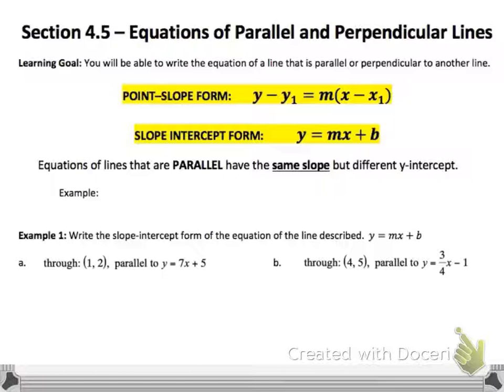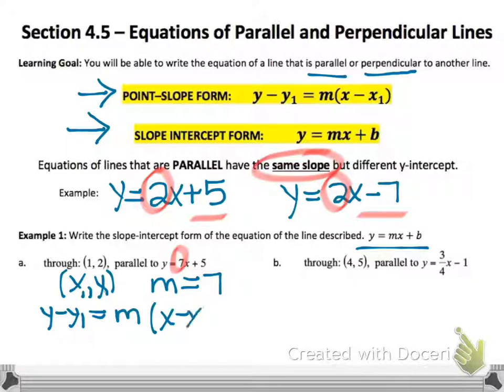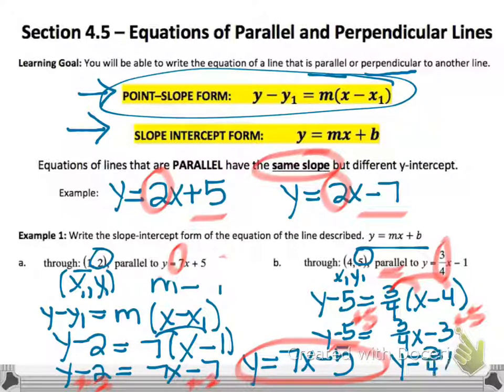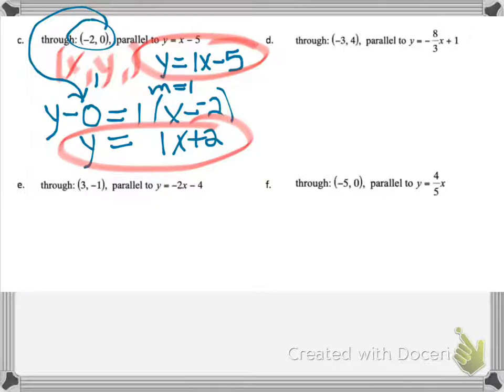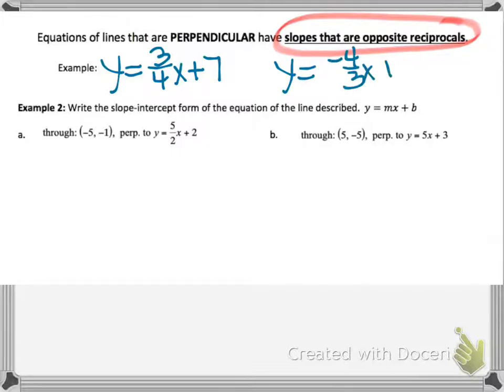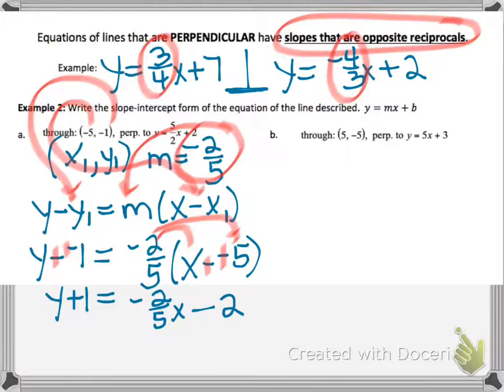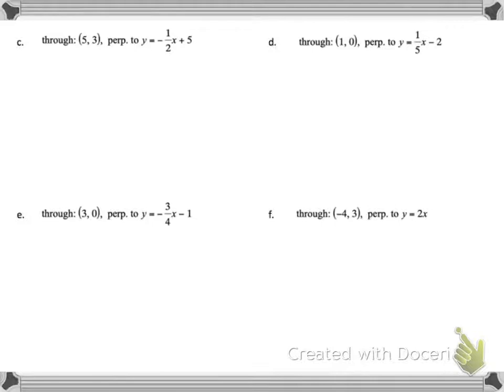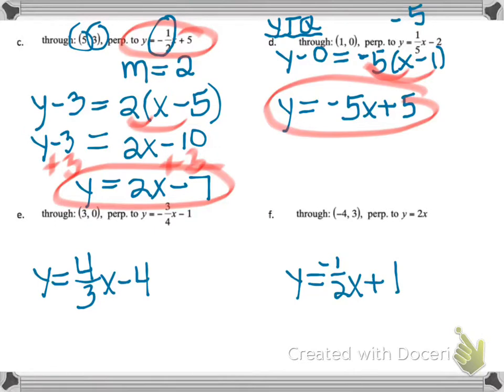Geometry A Module 4-5 "Equations for Parallel & Perpendicular Lines"